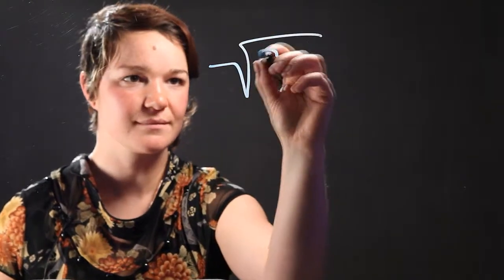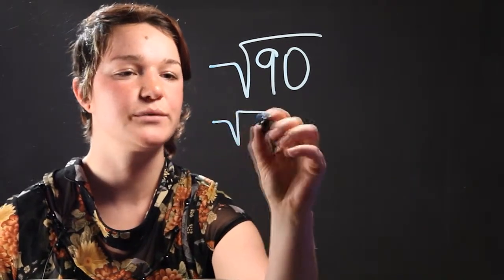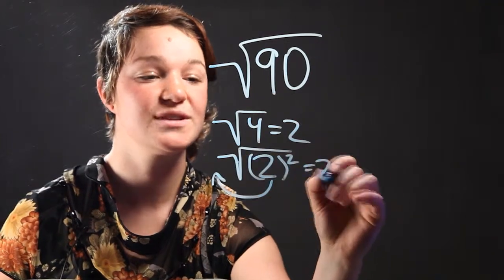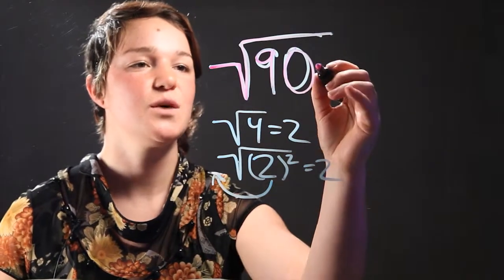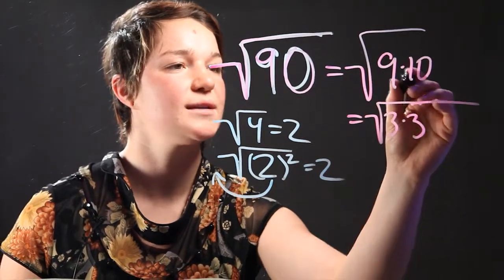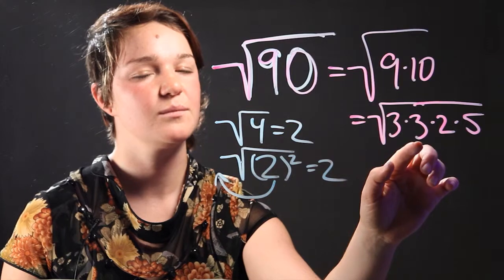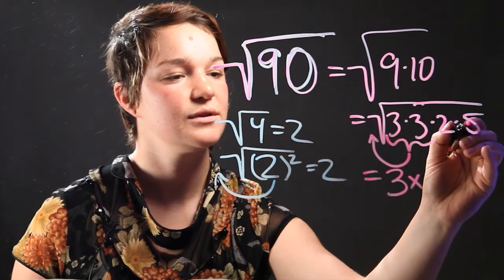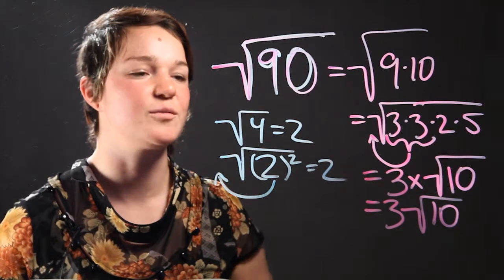Radical Expressions Made Easy : Radical Numbers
Working with radical expressions doesn't have to be the most complicated thing you attempt to do in a day. Find out about radical expressions made easy with help from an expert in mathematics in this free video clip.